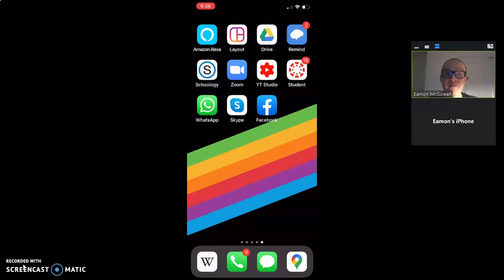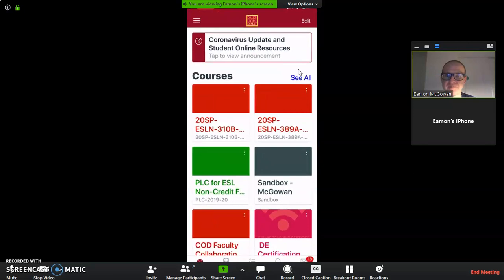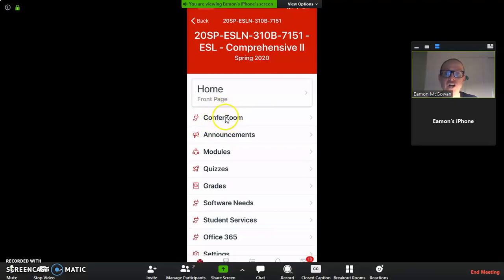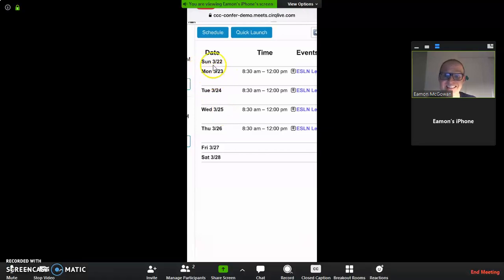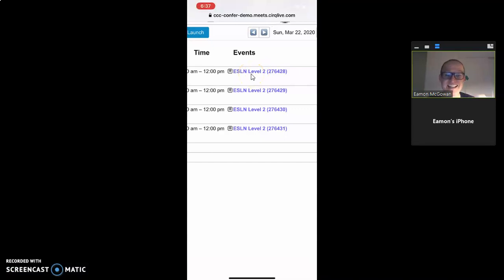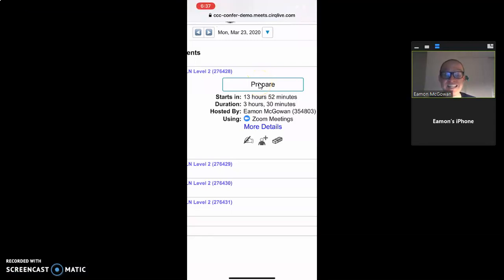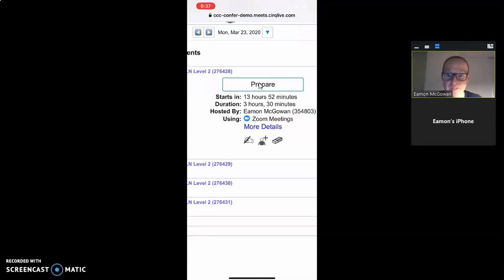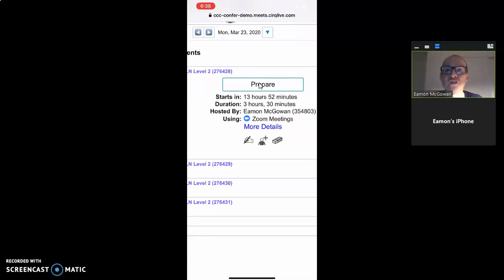How to Use ConferZoom on the CANVAS App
Watch this short video on how to access ConferZOOM on the CANVAS app.  This video is designed for ESL students, but everyone can enjoy.